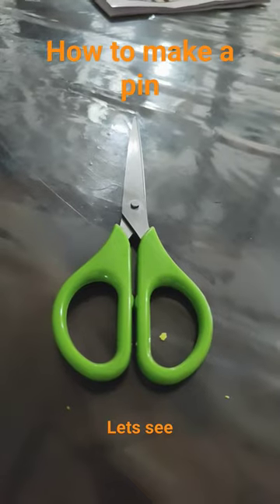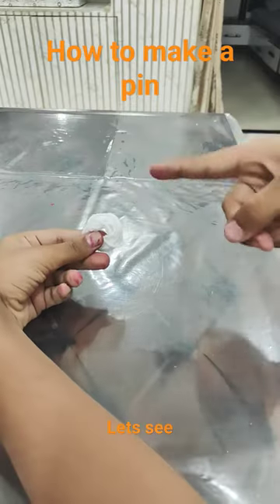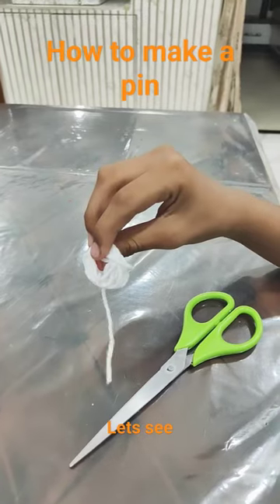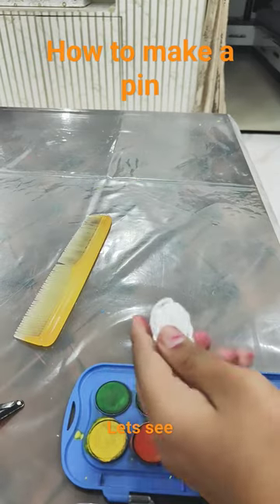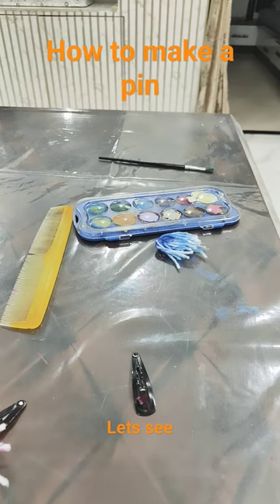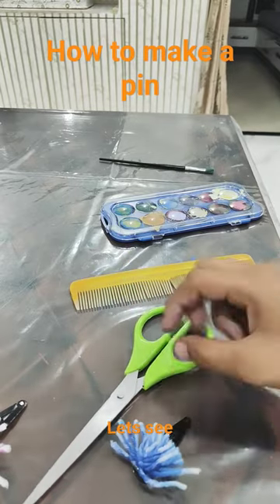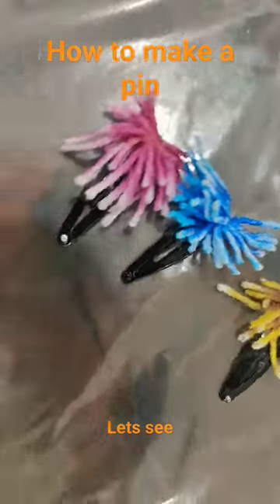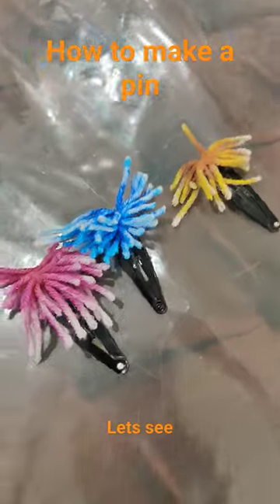10 to 30 min your disainer hair pin is ♥️ ready thedeesha plz subscribe 🥺